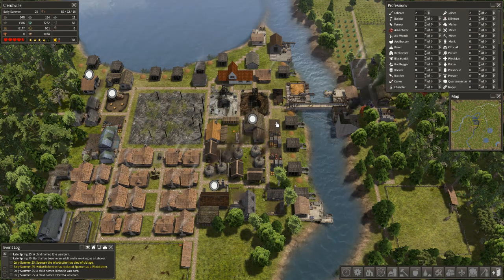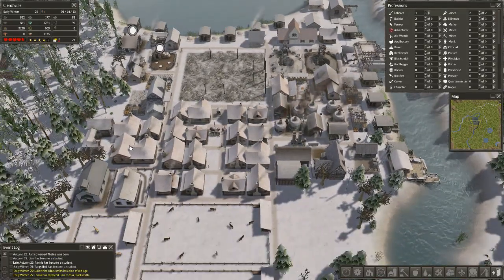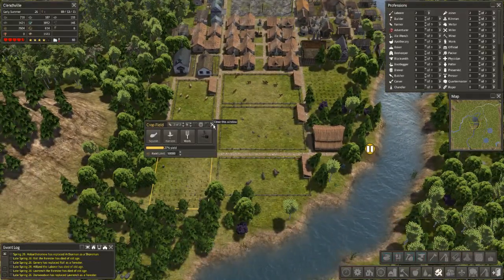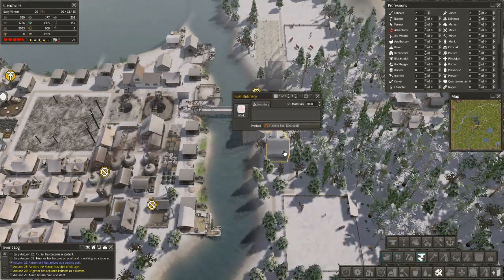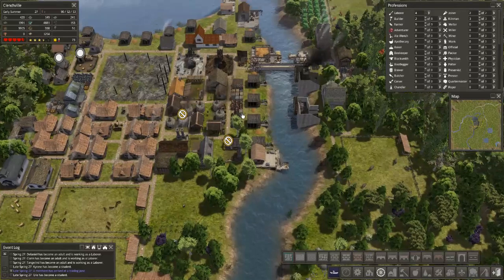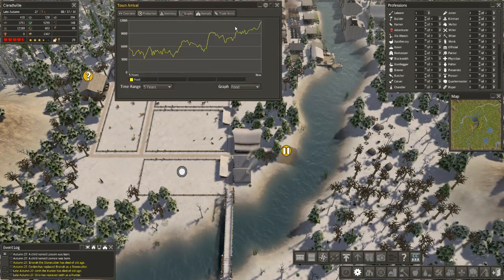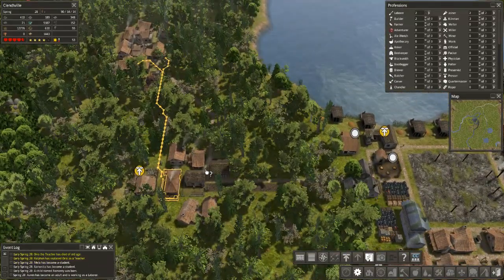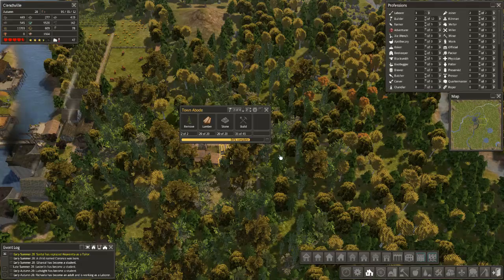Banished Colonial Charter - Episode 7 - Southern Barn and Expansion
We are starting to get a hold on things...also, Merry Christmas.

Thumbnails created by the talented: niendash.deviantart.com
Follow him on Twitter as well